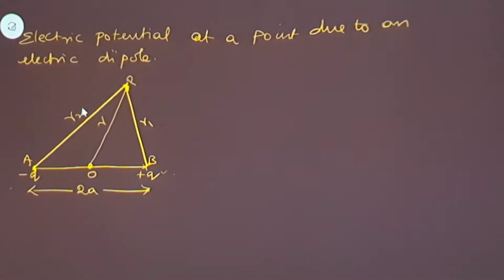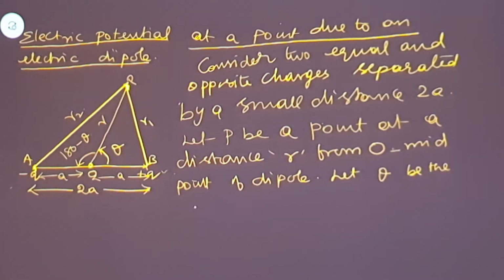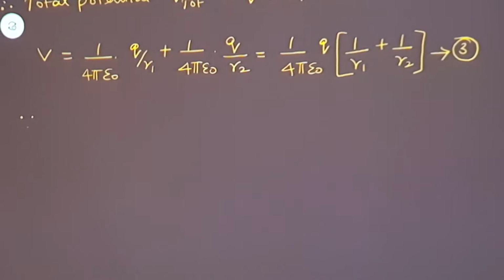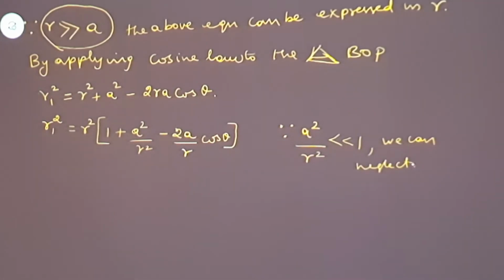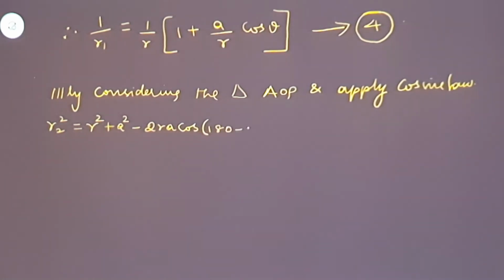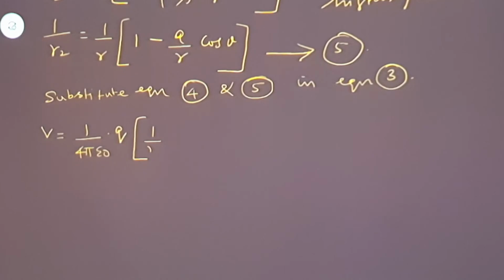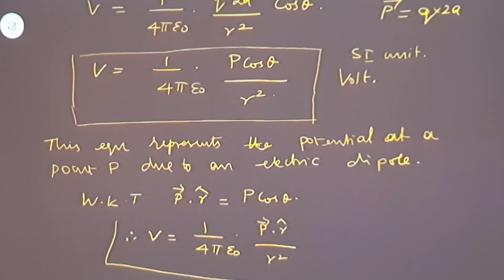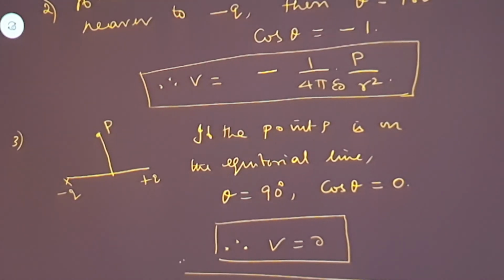Electric potential due to an dipole part 30 unit 1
12th physics Tamil nadu state Board